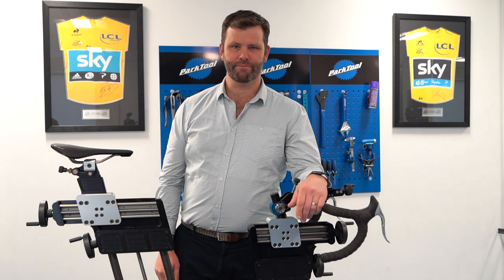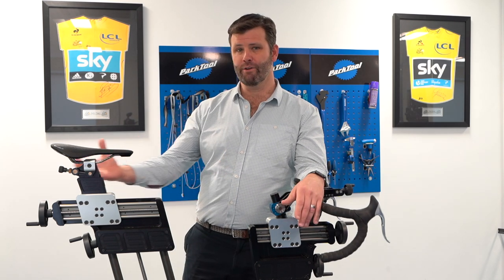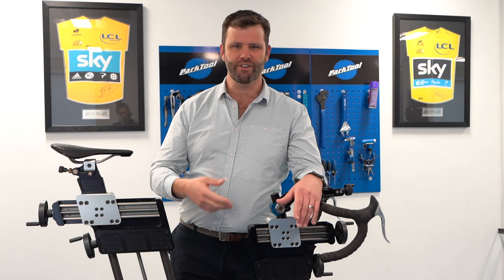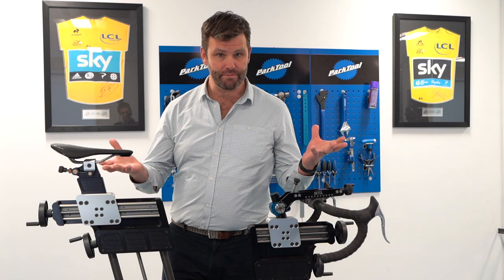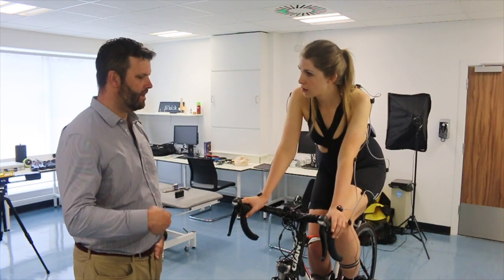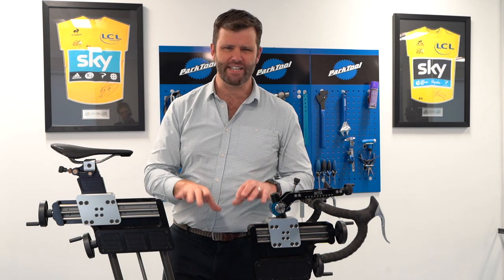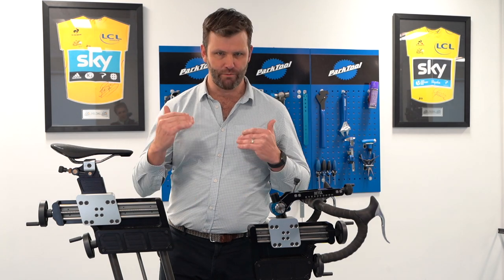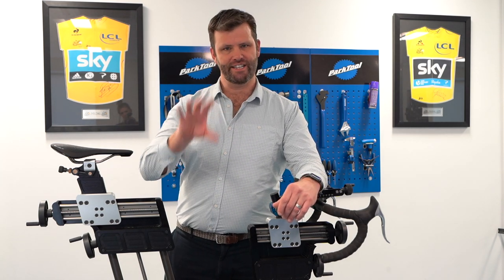What I Offer YOU In My Bike Fits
In this episode I talk through the importance of both the On and Off-bike elements to my fitting process.